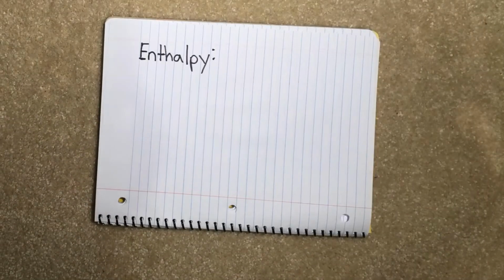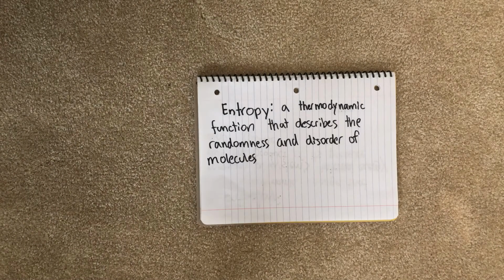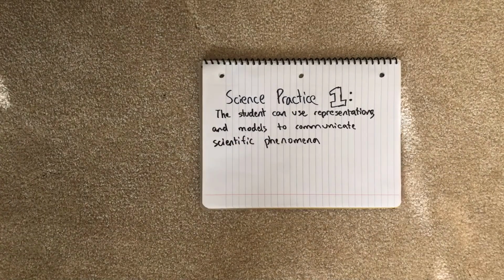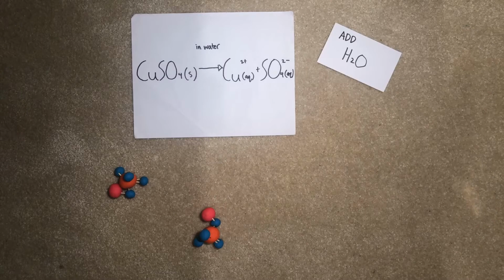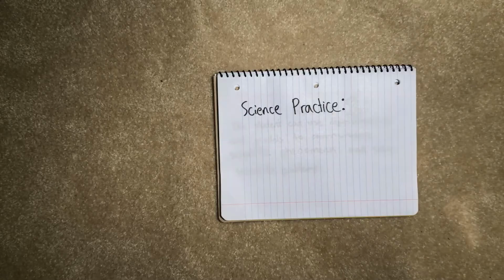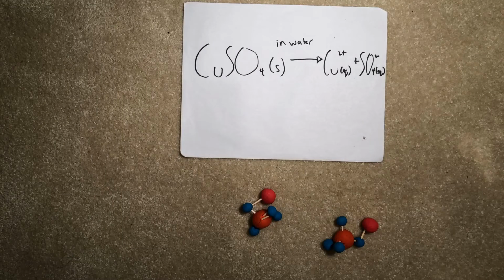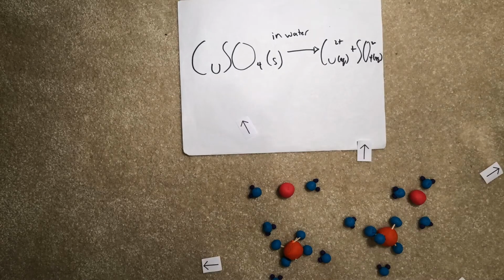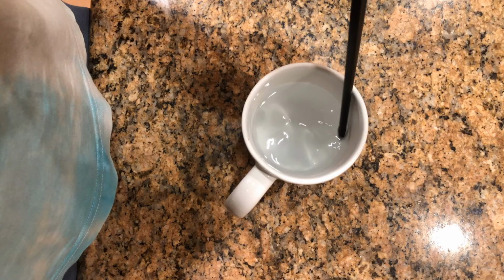AP Chem Final Video